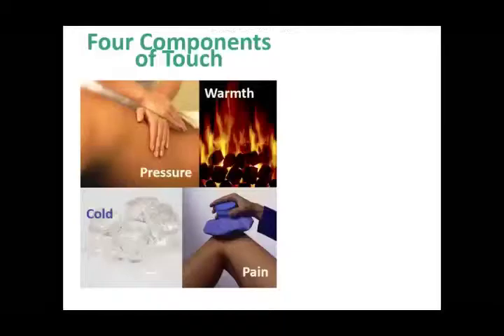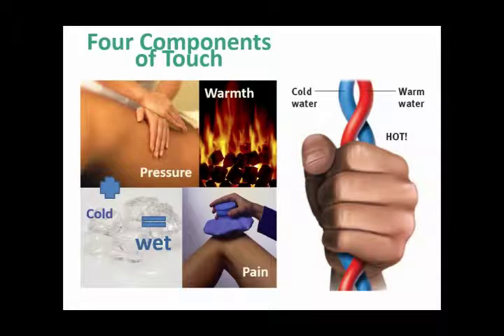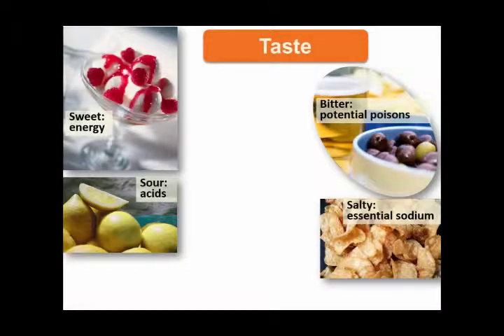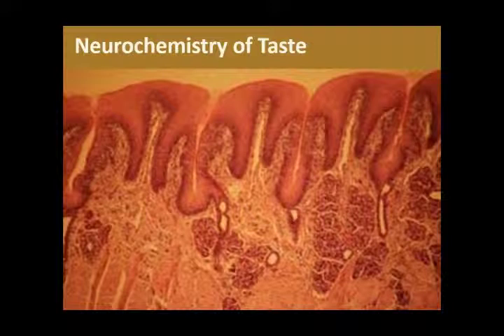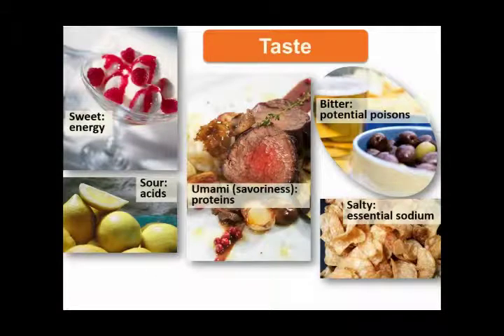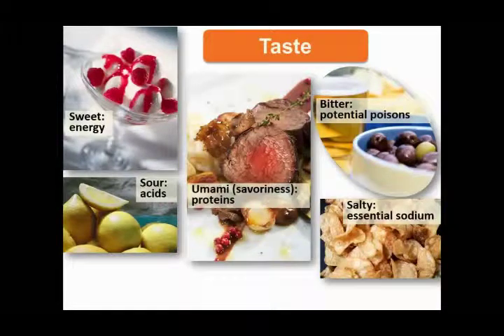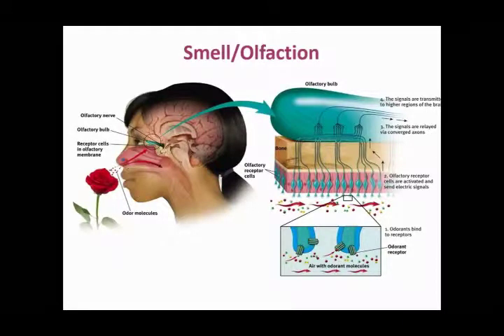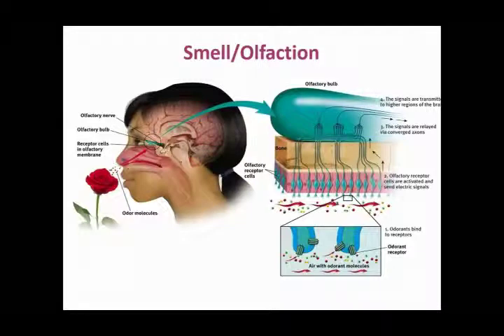Exploring Psych Ch 6 Touch